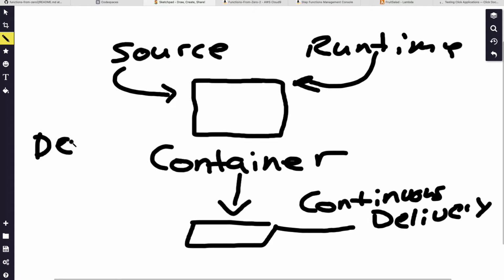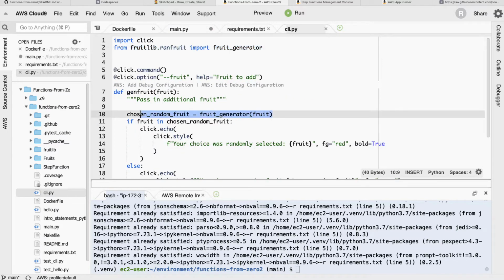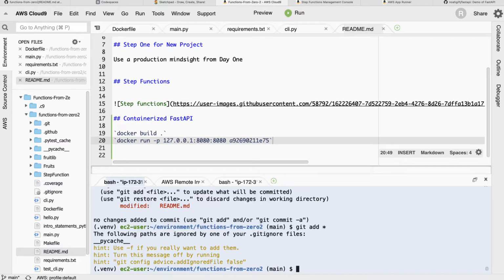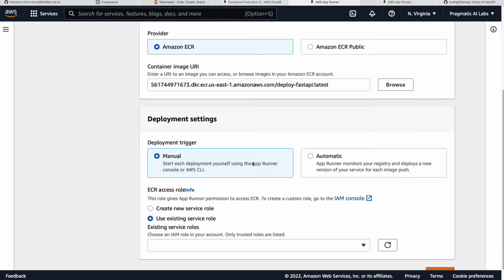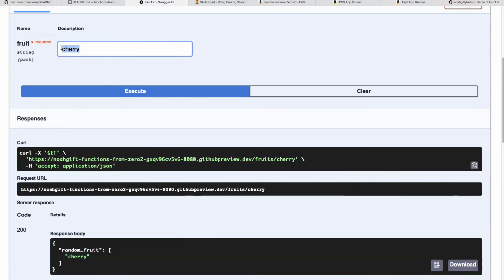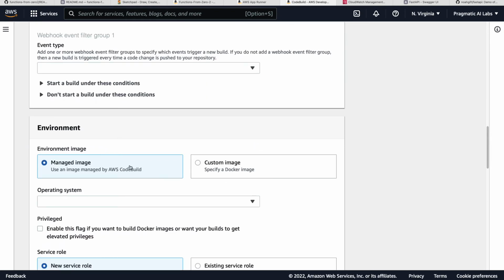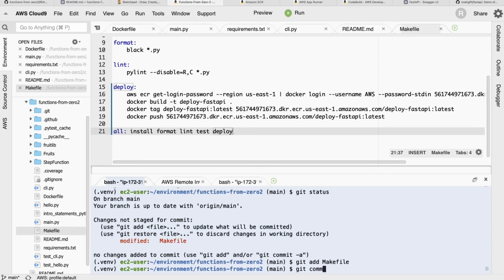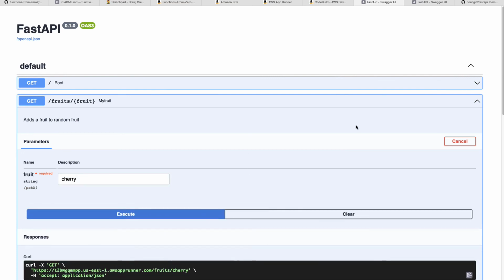Functions to Containerized Microservice Continuous Delivery to AWS App Runner with Fast API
Learn to deploy containerized Microservices using Cloud9, ECR, App Runner and FastAPI automatically with AWS Code

00:00 Intro
0:37 Continuous Delivery Architecture
01:06 AWS App Runner
01:41 Building Containerized Microservices with FastAPI
03:22 Pinning requirements.txt to a specific version
06:10 Running FastAPI
10:40 Setup ECR
14:19 Setup ECR with AWS App Runner
16:10 Create containerized Flask API Microservice in Github Codespaces
18:54 Testing Swagger UI in Github Codespaces
20:11 Verify FastAPI Microservice in AWS App Runner
22:20 Setup AWS Code Build for Continuous Deployment with App Runner
30:12 Architectural Overview of Continuous Deployment
32:35 Verify Continuous Deployment with AWS Code Build and App Runner